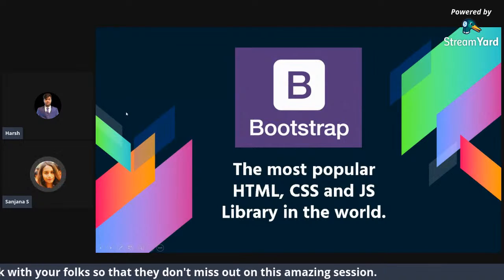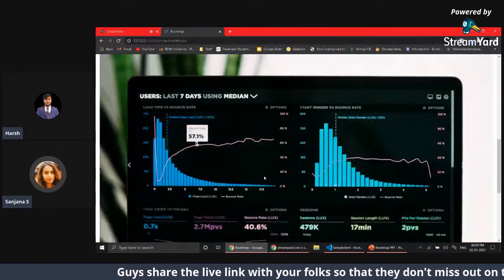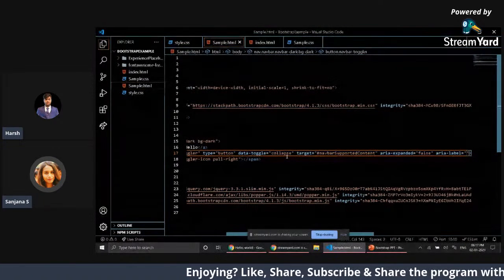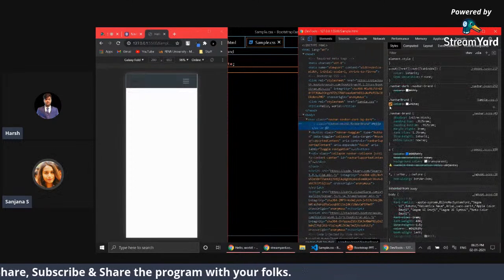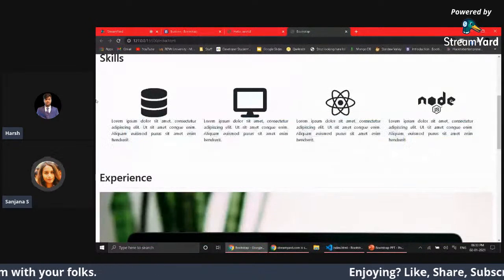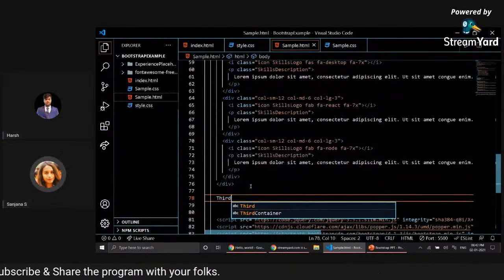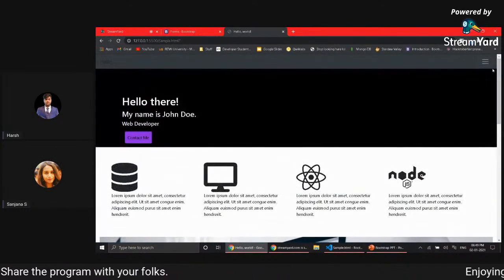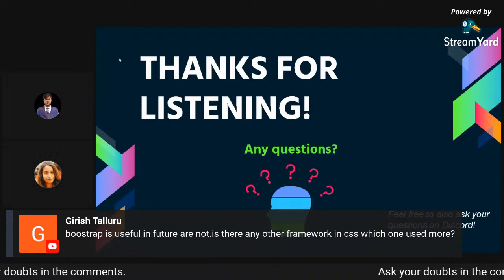BootStrap || 30 Days of Web Development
50+ DSCs across the country proudly present to you "30 Days of Web Development" ✌. It is designed for people with all levels of experience in web development: from absolute beginners to pro-shots!💻 This initiative will help you get started with web development and learn the most important aspects through expert-curated content.

There are tons of swags, goodies, and even internship opportunities (with HR round) for grabs 🎁. Everyone gets a certificate of participation and if you manage to complete the course, you get a certificate of excellence.🏆

In this session, you will be learning about Bootstrap and things related to Bootstrap. The speaker will be talking about some of the essential Bootstrap concepts which are mostly used while working on projects.

Get ready to acquire new skills! Get ready for 30DaysOfWebDevelopment!💯